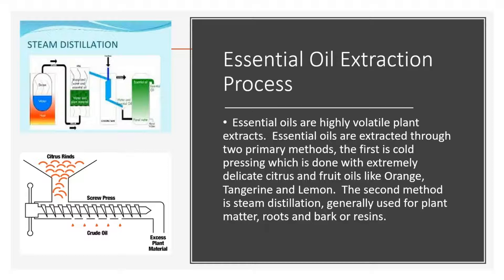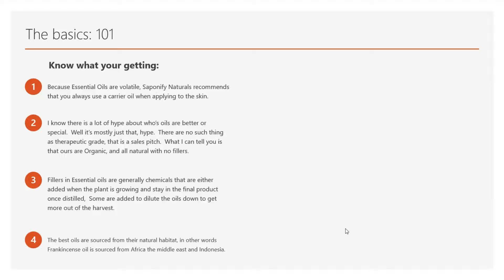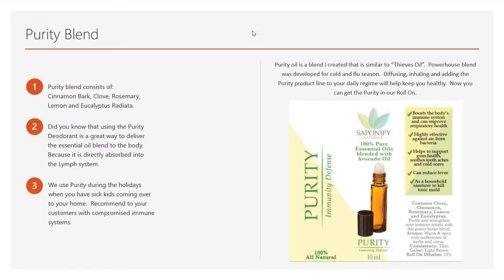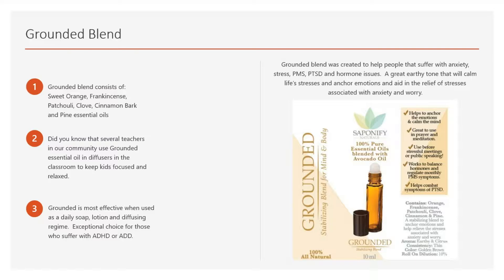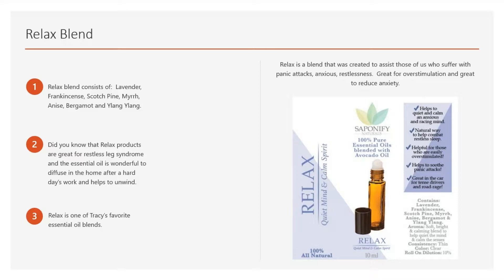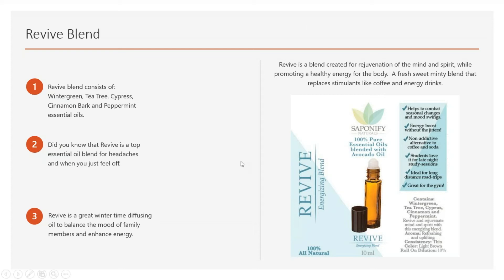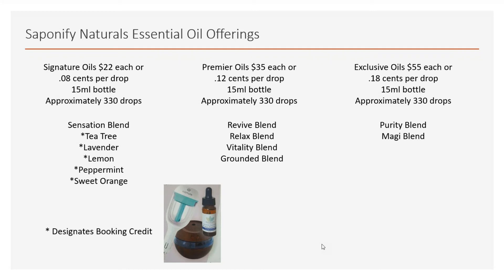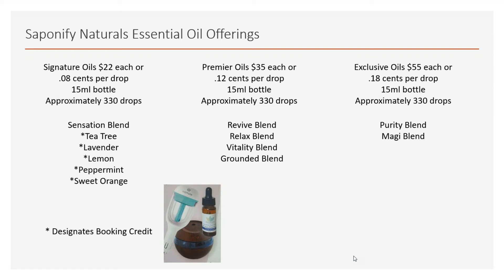Essential Oils 101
Learn about essential oil basics